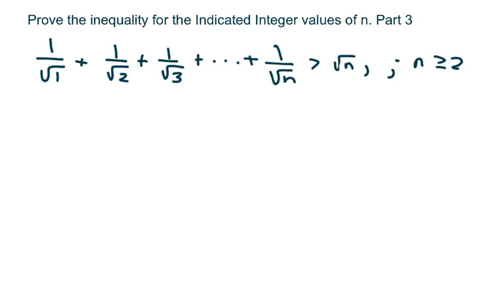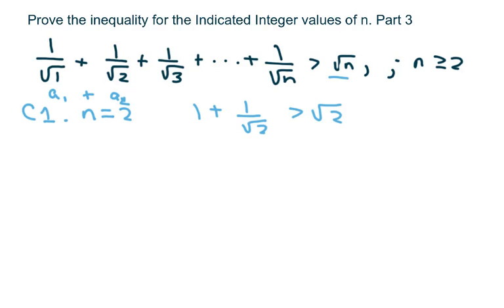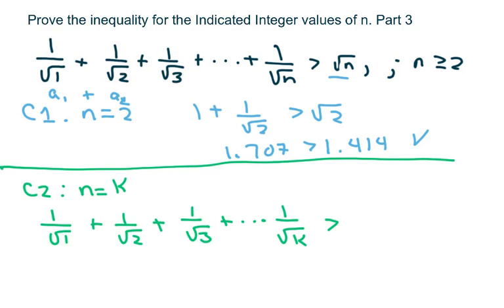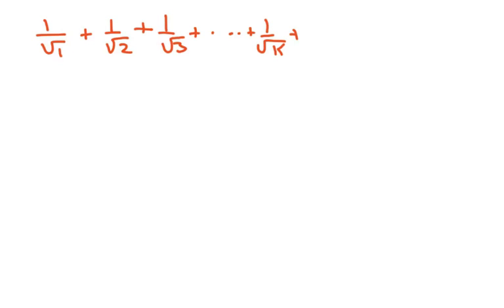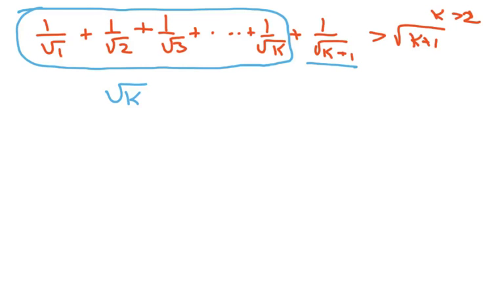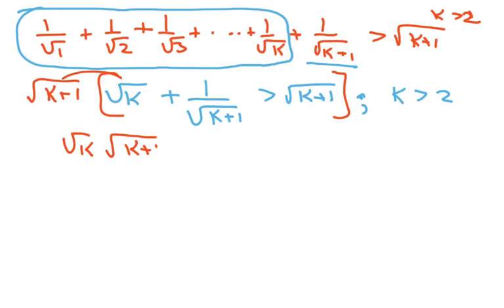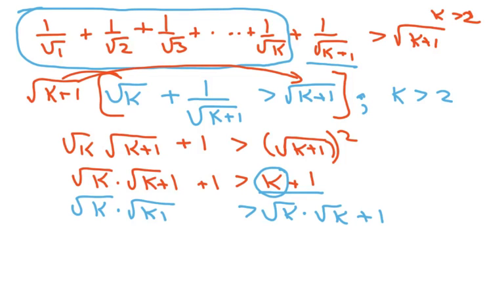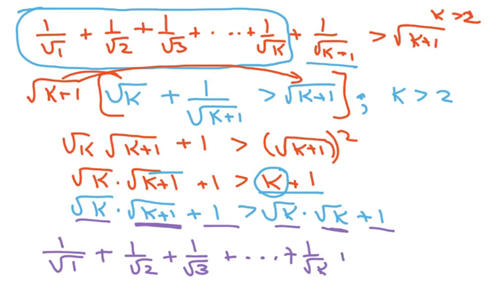Prove the inequality for the Indicated Integer values of n. Part 3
Extended Mathematical Induction